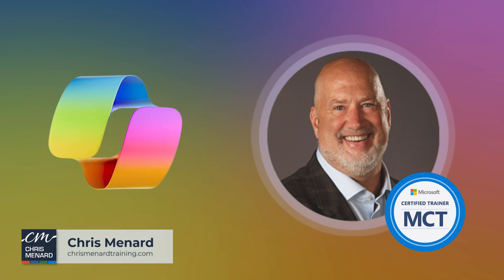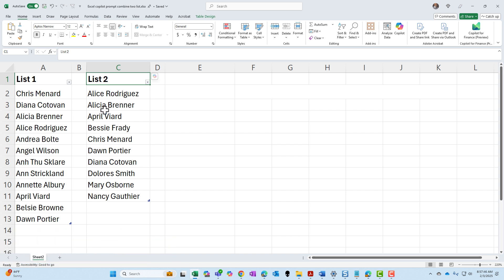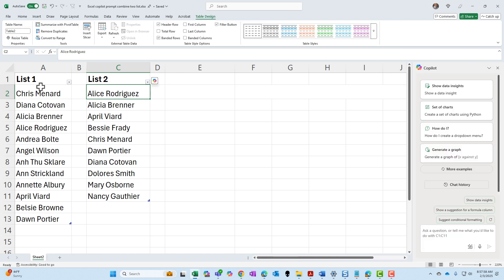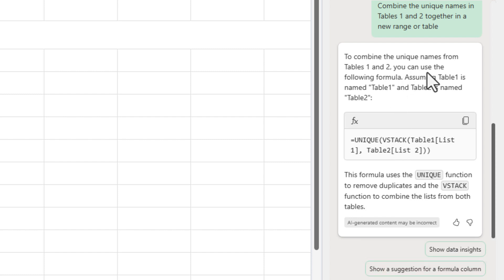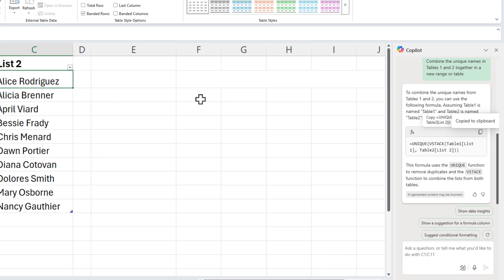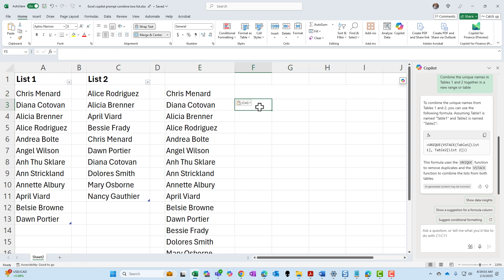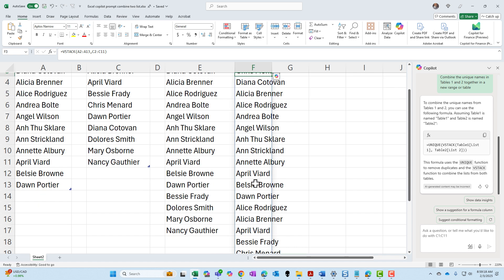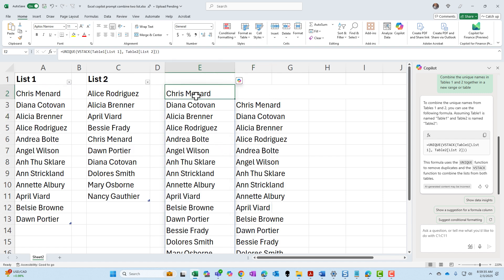Combining Tables with Copilot in Excel (only UNIQUE values)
I demonstrate how Copilot in Excel helps to combine unique names from two lists using the VSTACK and UNIQUE functions. Follow along as I walk you through my process, showcasing how to use these functions to eliminate duplicates efficiently. Don't miss my upcoming live session on February 21st at noon Eastern time, where I'll be focusing on Copilot and Excel—streaming live on YouTube and LinkedIn.

00:00 Introduction to Copilot in Excel
00:22 Setting Up the Tables
00:35 Combining Unique Names with Copilot
01:05 Manual Method Using VSTACK and UNIQUE
01:48 Upcoming Live Stream Announcement
02:04 Conclusion and Thank You and make sure you subscribe to my channel!

-- EQUIPMENT USED
○ My camera